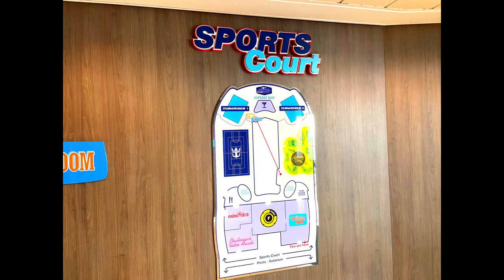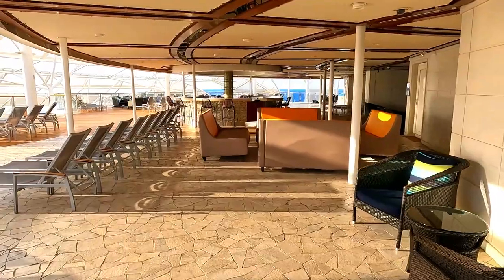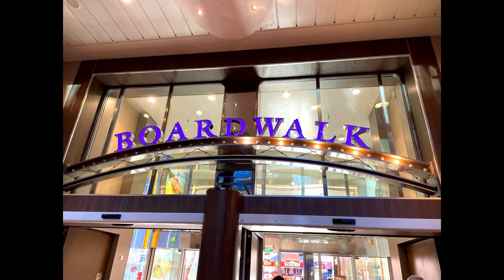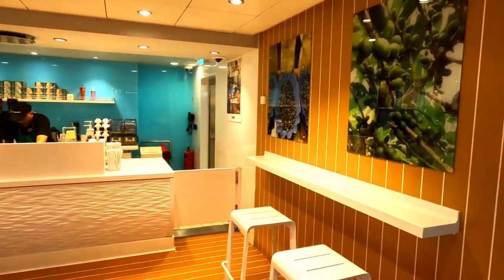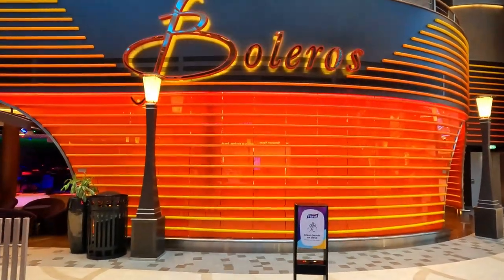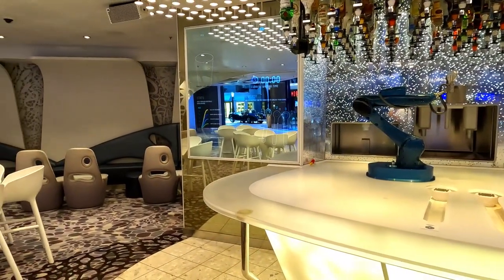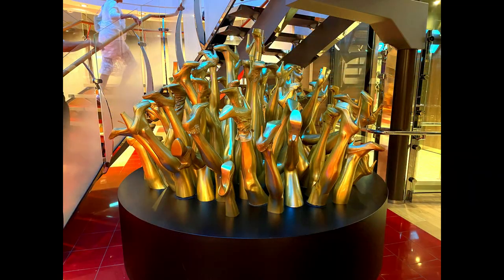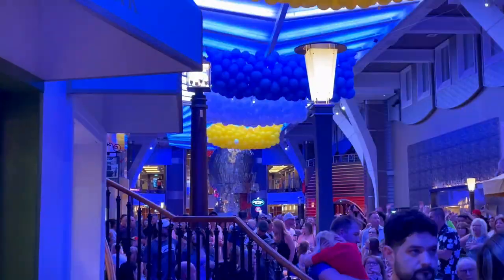Explore Royal Caribbean's Harmony of the Seas: Complete Ship Tour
Discover the exciting activities and attractions available for all ages, from the Ultimate Abyss slide to the Central Park neighborhood. Learn about the various onboard experiences, such as the spa, fitness center, and shopping boutiques, available to guests.